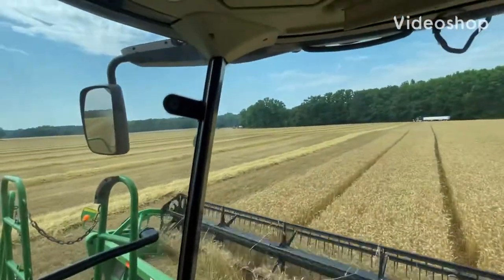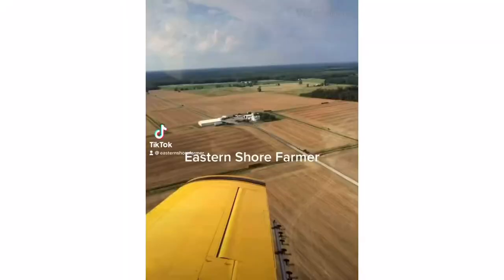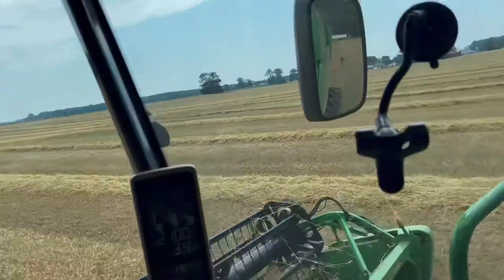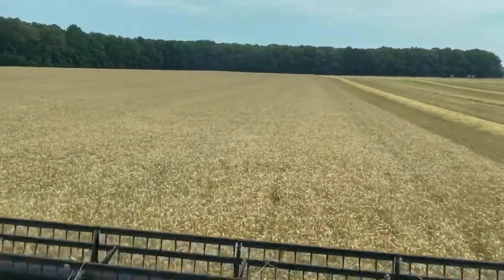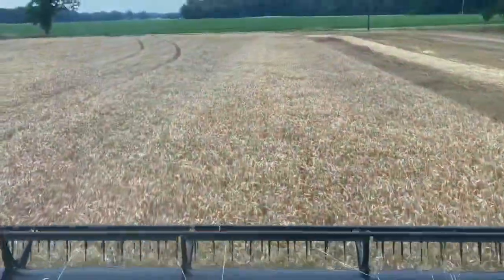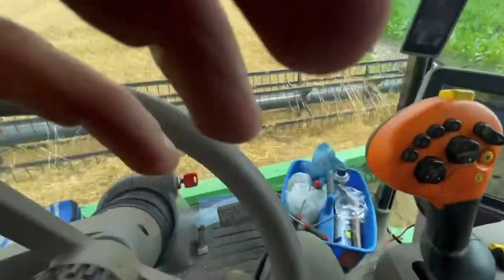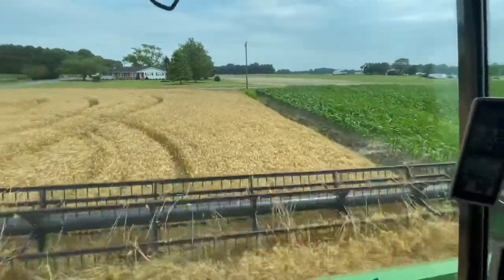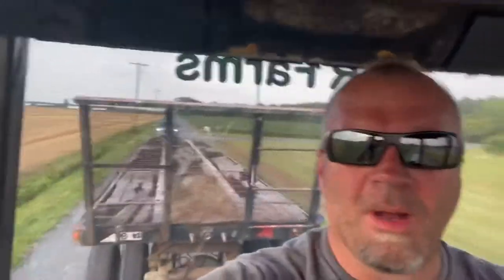Wheat 2021 keeps rolling